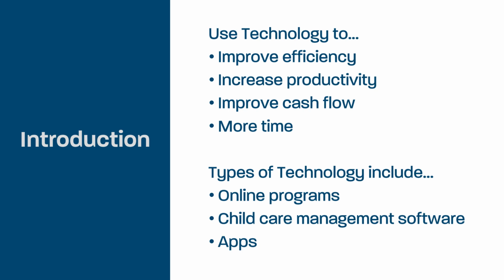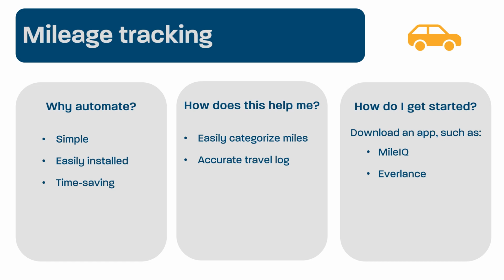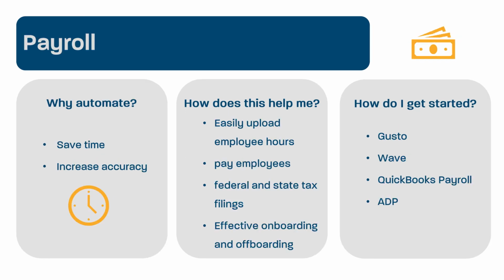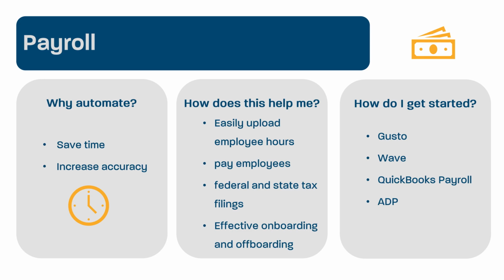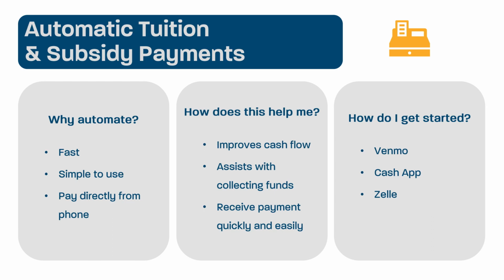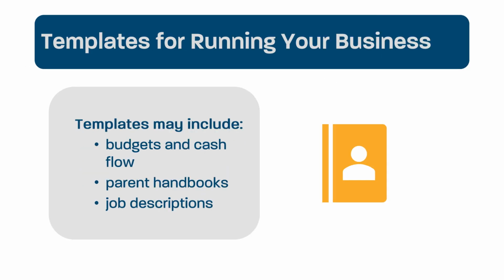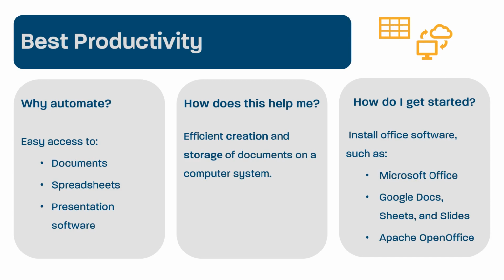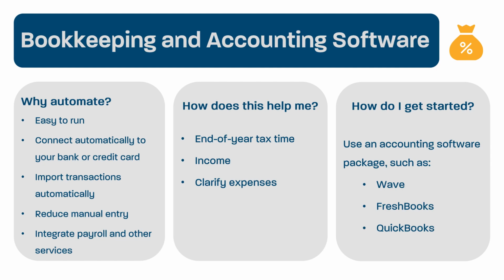Technology and Automation Resources Iowa CCC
Utilizing technology and automation solutions can help you be more efficient when it comes to your business operations.  This vidoe shares tips on using software and online tools to assist with everyday activities.